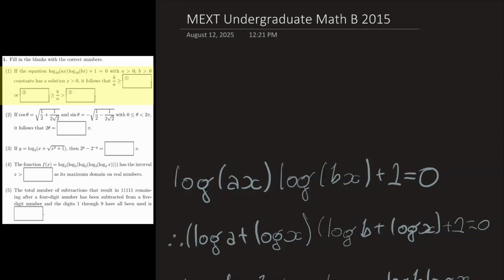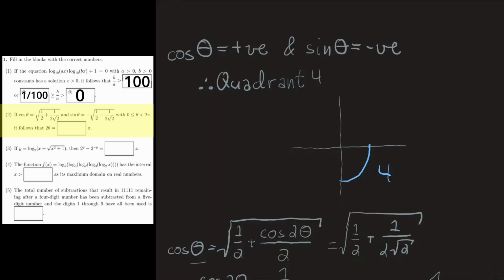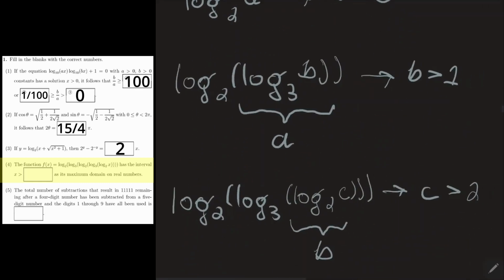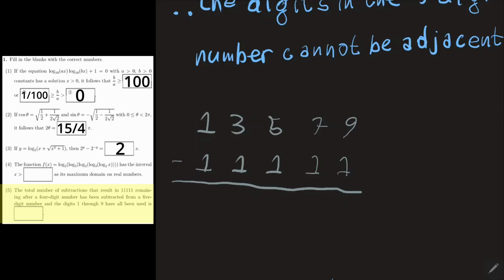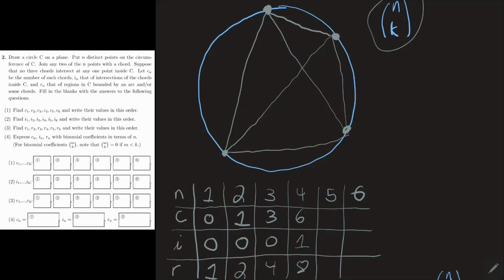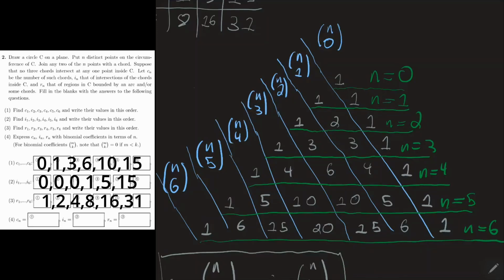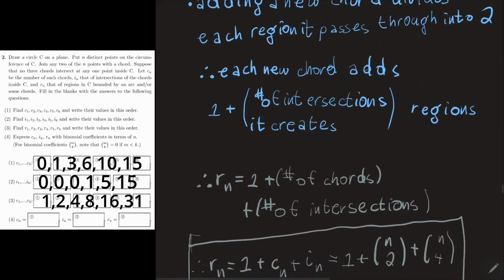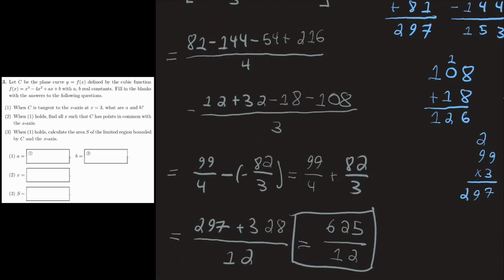MEXT Undergraduate Math B 2015 Exam - Step-by-Step Solutions